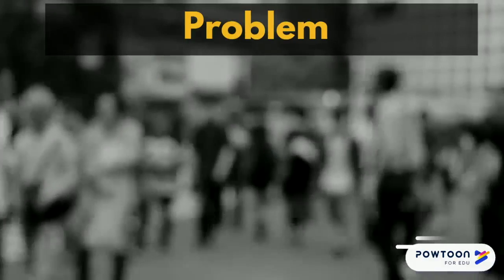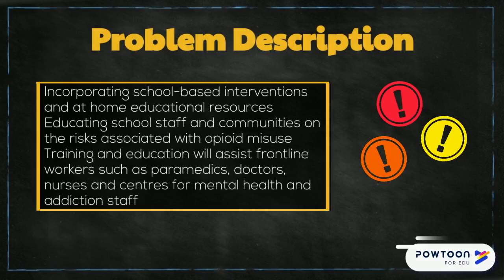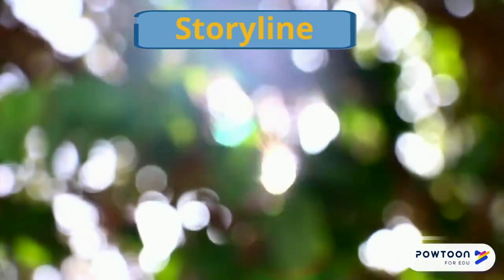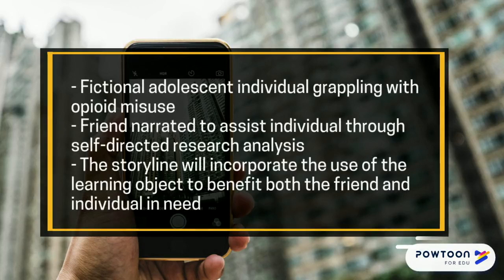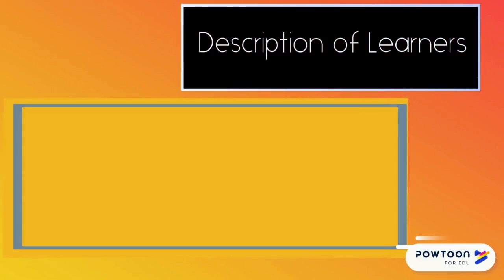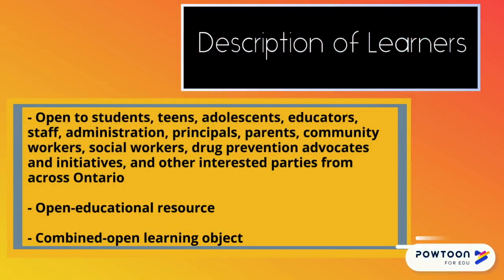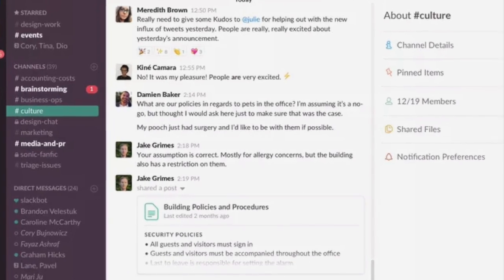Case Study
This video is about Case Study